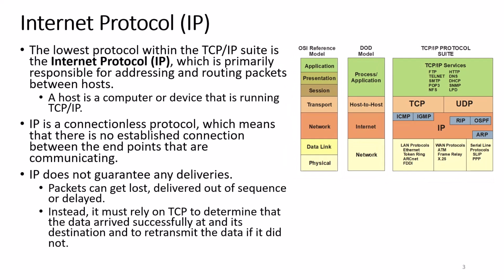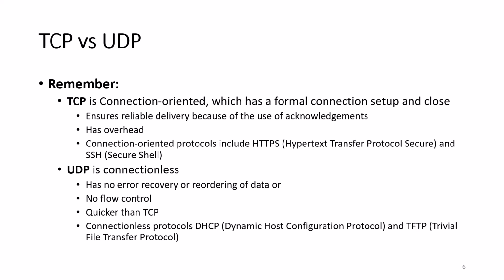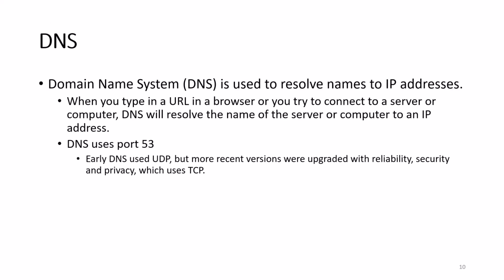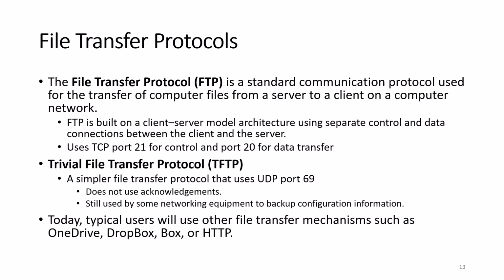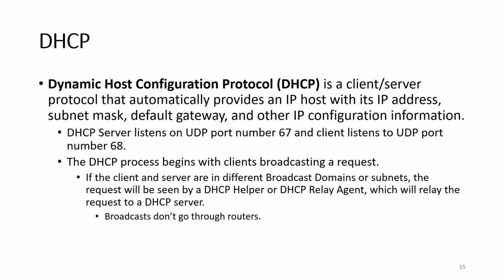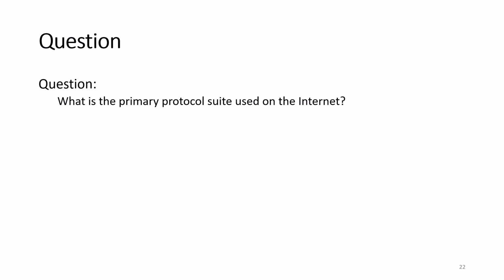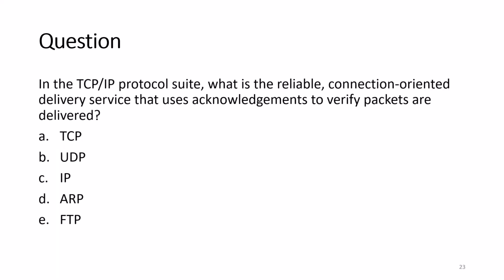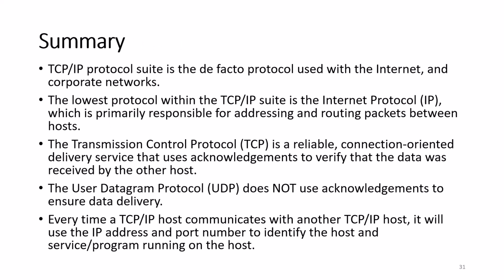CompTIA A+ 03-01g - Networking - Part 6 - TCP/IP Suite, Ports and Protocols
Welcome to the Networking series of videos where we go in depth of networking for client computers. Part 6 TCP/IP Suite, Ports, and Protocols covers the Internet Protocol, Transmission Control Protocol, User Datagram Protocol, TCP/IP ports, web pages, DNS, email services, file transfer protocols, DHCP, and LDAP.